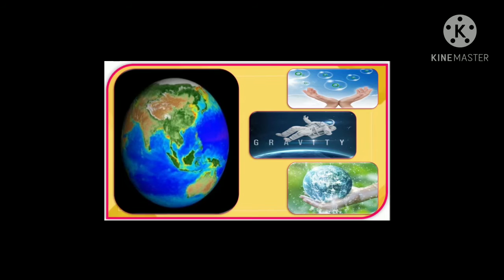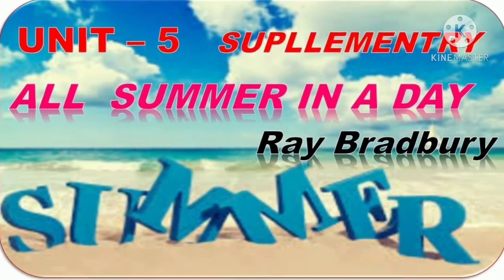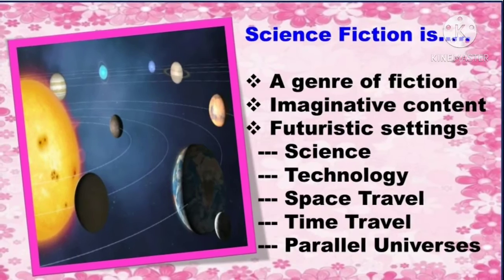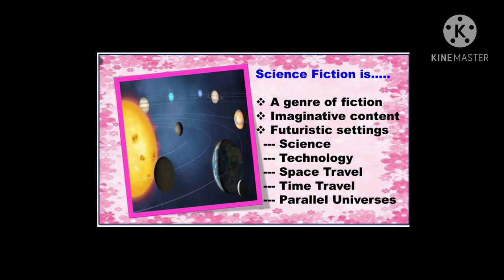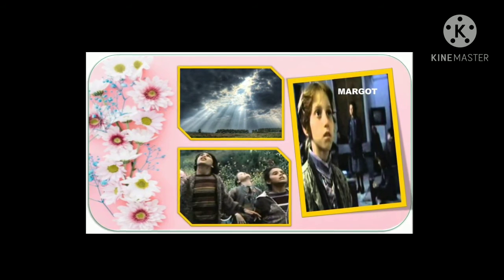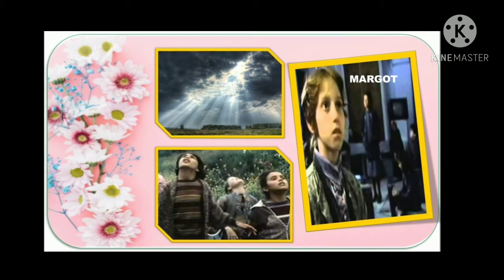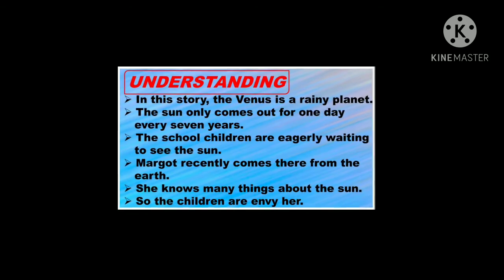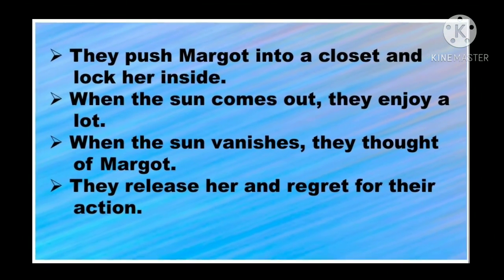12th Unit - 5 Supplementary ( All Summer in a Day by Ray Bradbury)